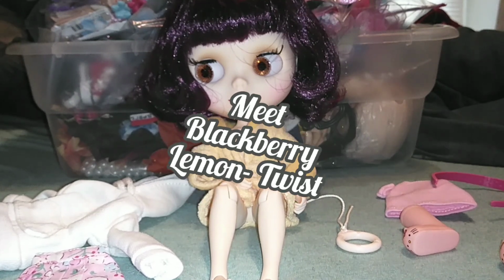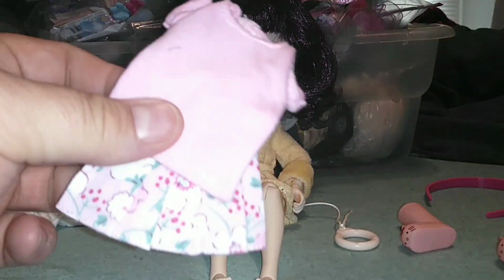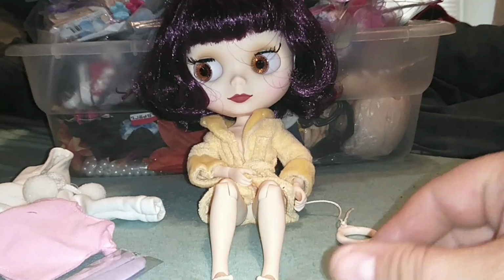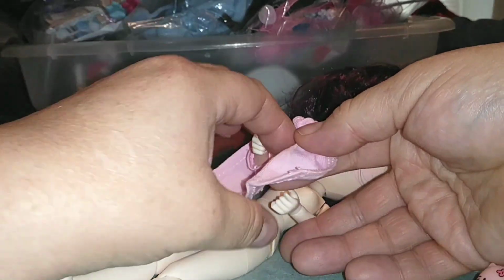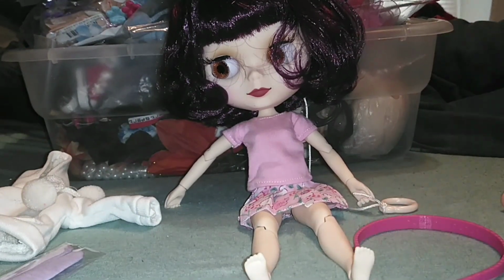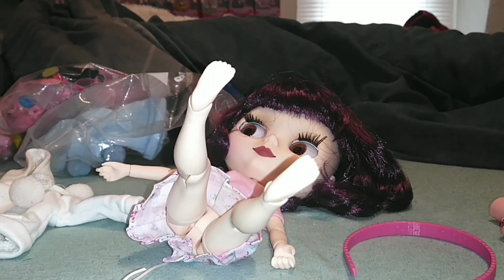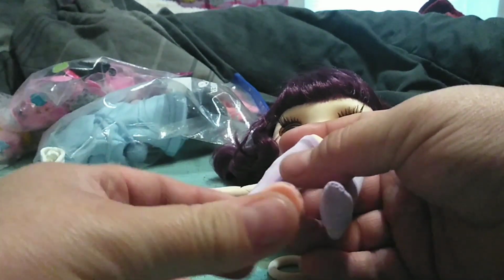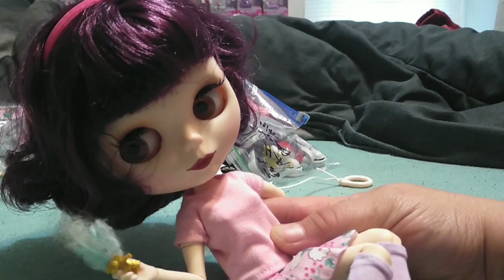B.L.T. Any One?